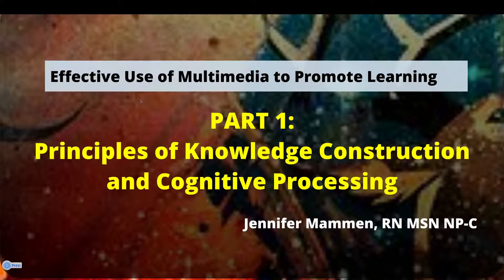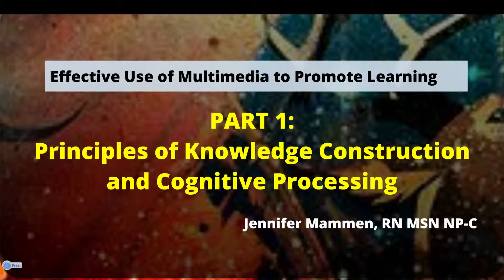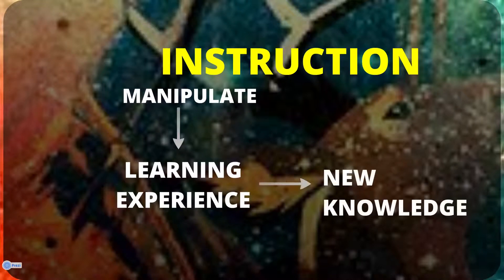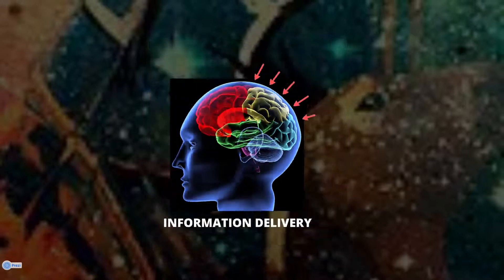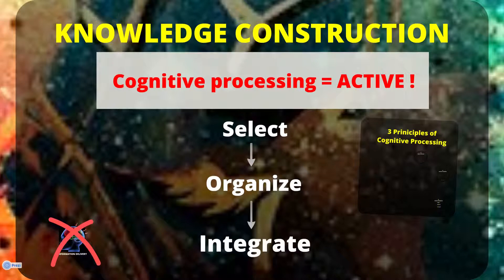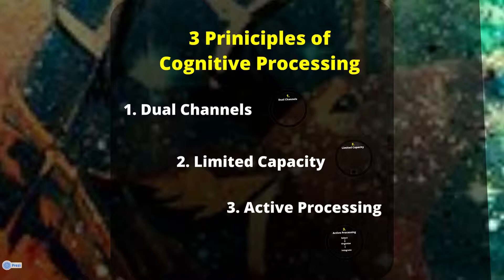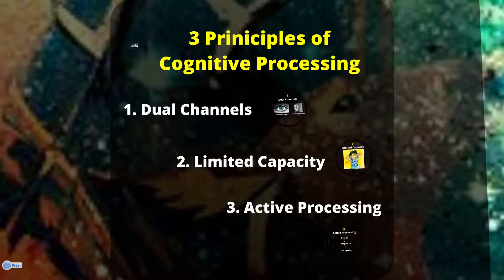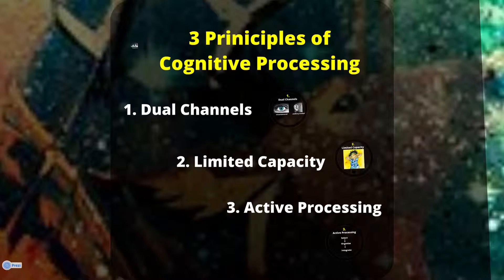PART1 Principles of cognitive processing and knowledge construction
Video tutorial series on the effective use of multimedia to promote learning in classroom and online learning presentations based on Richard Mayer's cognitive theory of multimedia use.